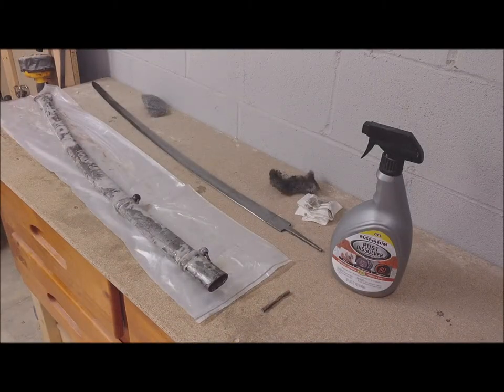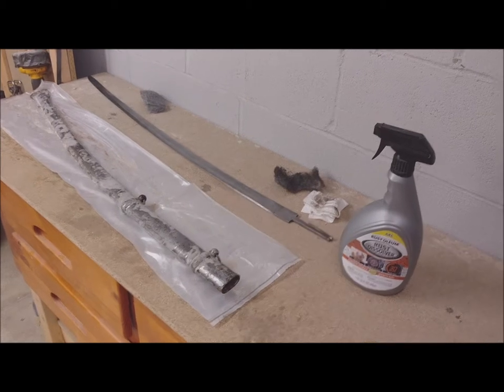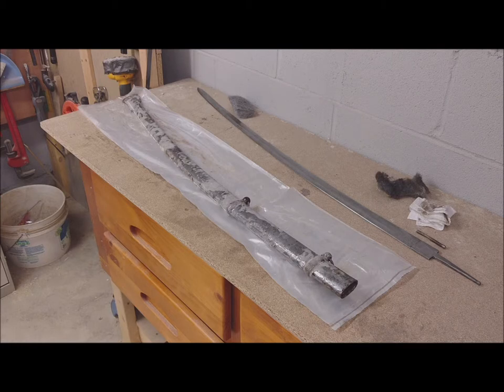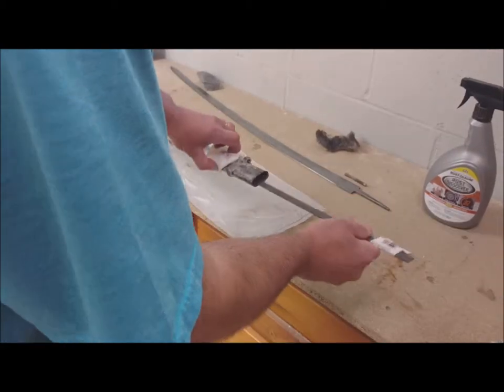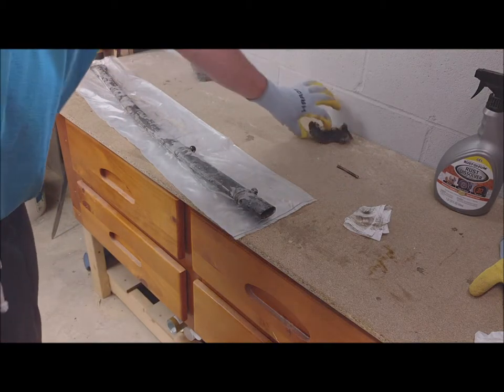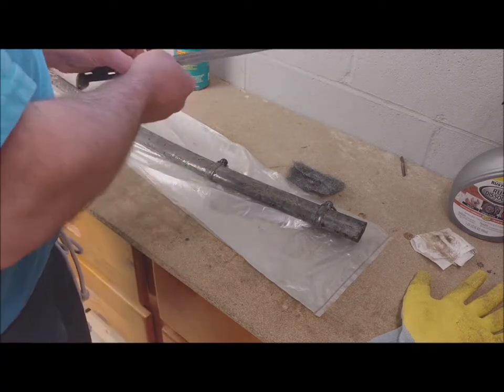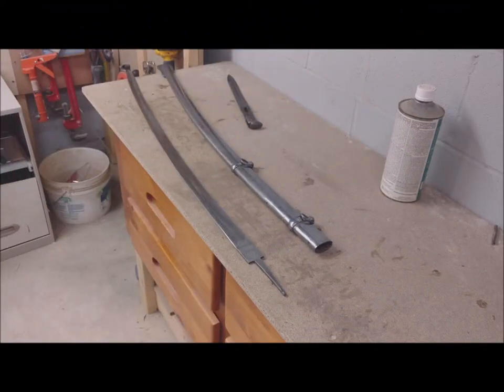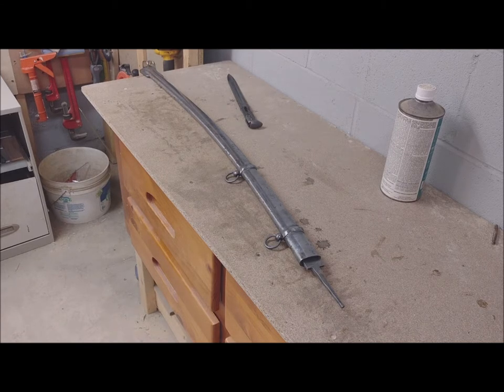Easy Restoration of Antique Sword Saber Scabbard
How to restore A Antique Sword Saber Scabbard